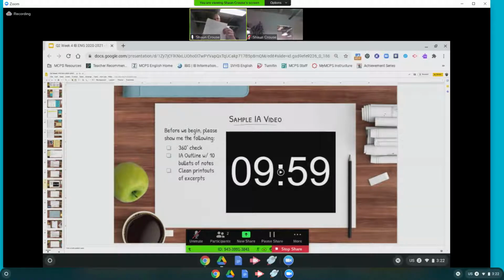Demo IA Video Using Excerpt from Stamped